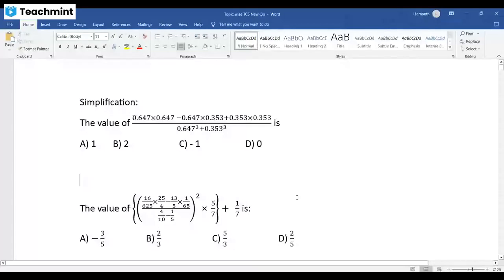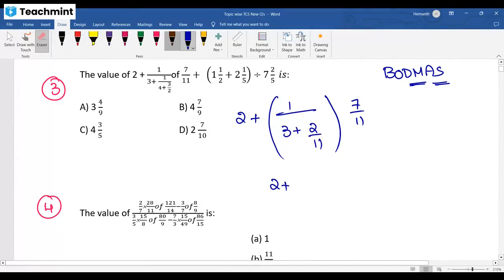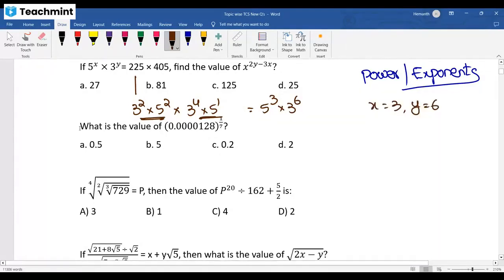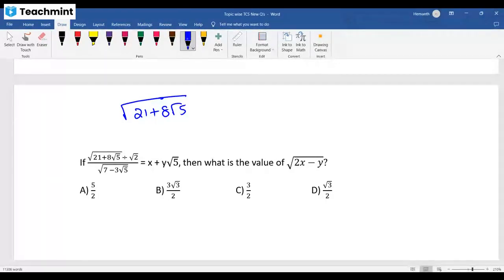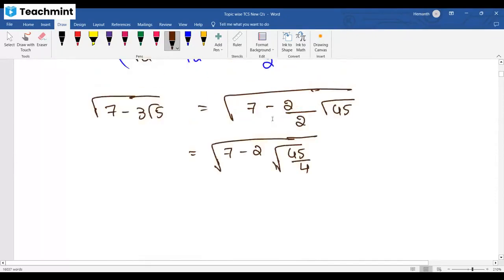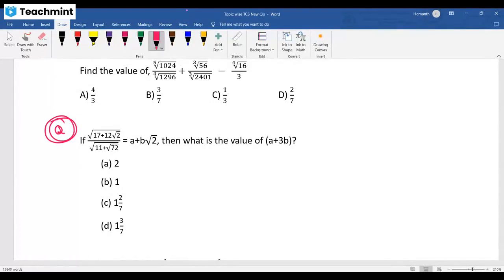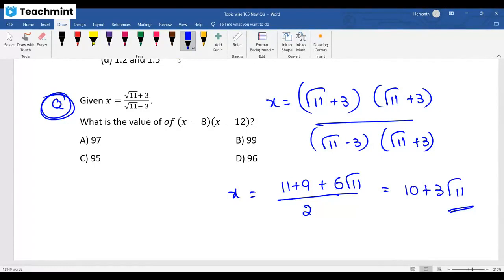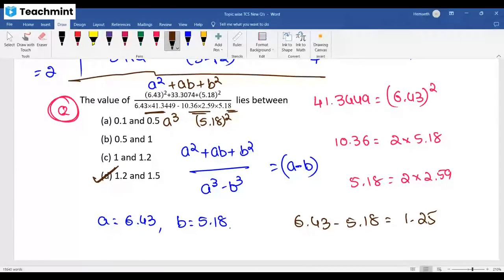Simplification, Surds & Indices _ TCS NQT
Simplification, Surds & Indices concepts related to TCS NQT.